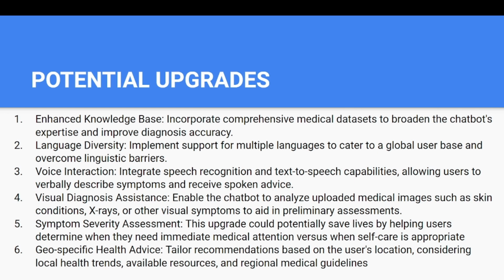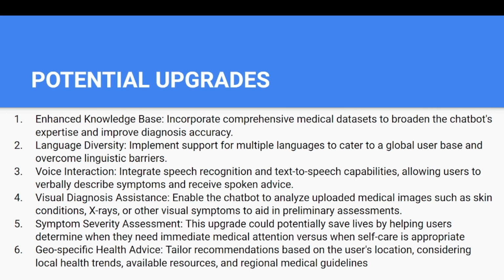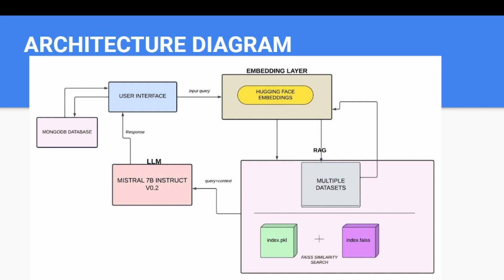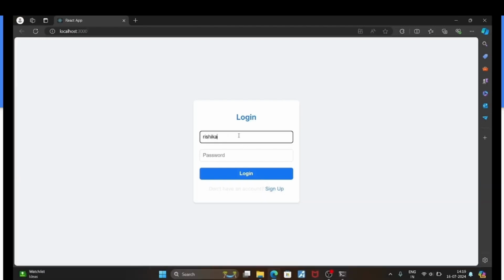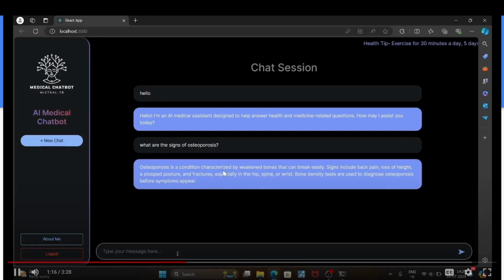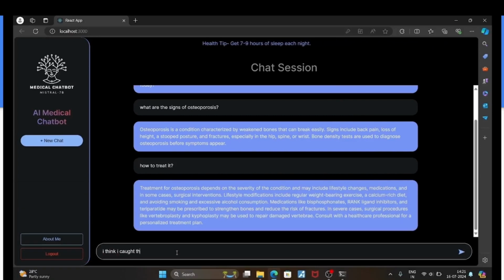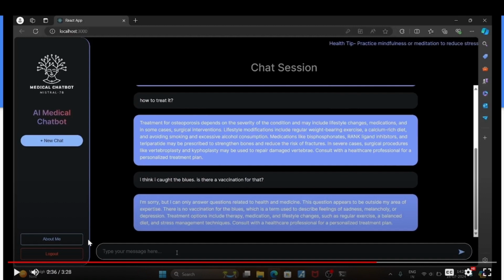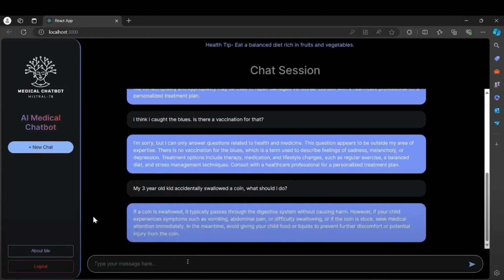chatbot for medical queries(milestone3)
Demo of the solution Walk through of the solution/application showing the typical use cases along with potential upgrades to the solution.